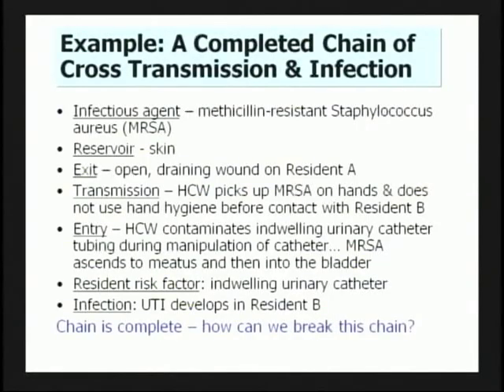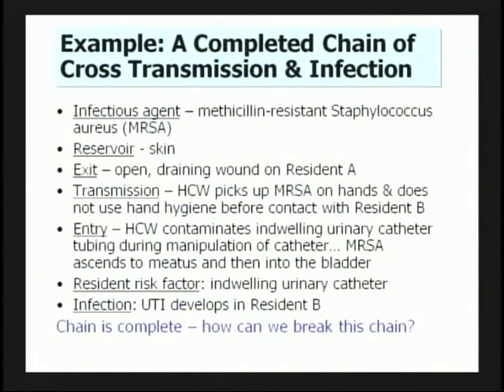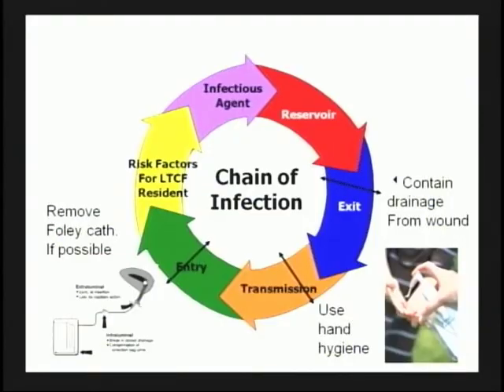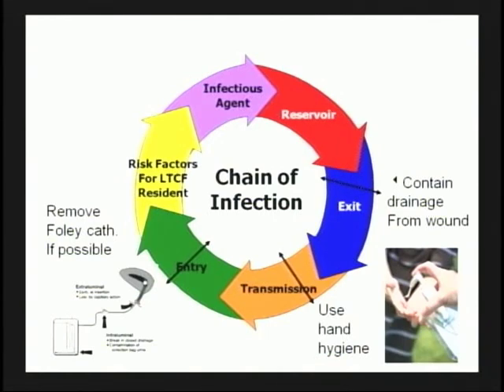General Practices to Prevent Transmission of Infection, Part 4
Part 4 of a presentation by Russ Olmsted, of the Targeted Infection Prevention Program.